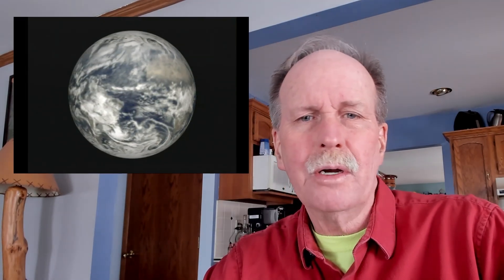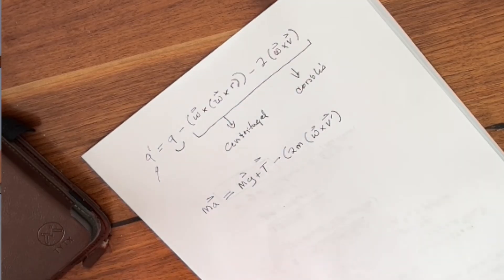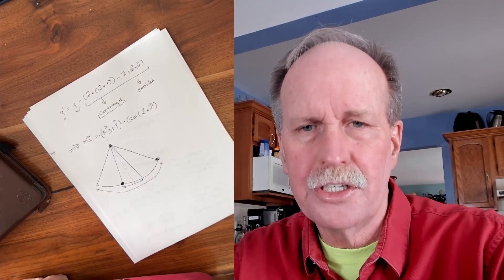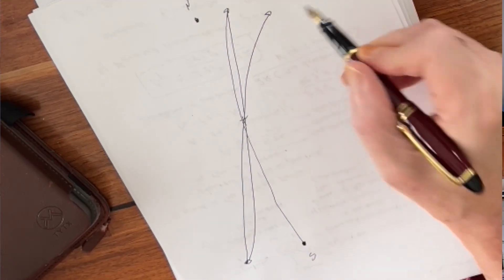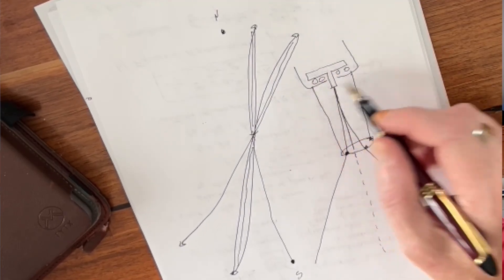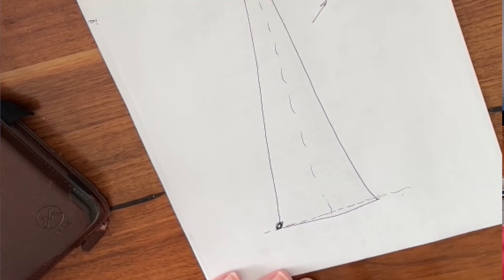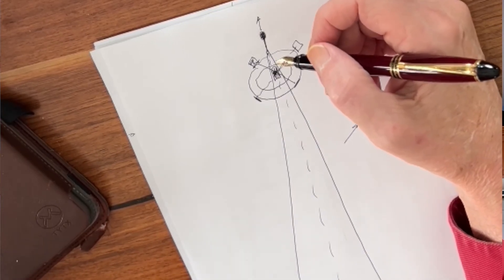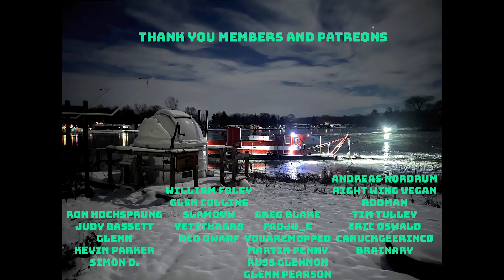Foucault Pendulum | How does it Work?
The Foucault Pendulum was developed in 1851 and was the first independent demonstration of the rotation of Earth.  In this video we look at how it works, what it measures, and what we can learn from it's motion.

Bob's Websites
Check them OUT:

Bob